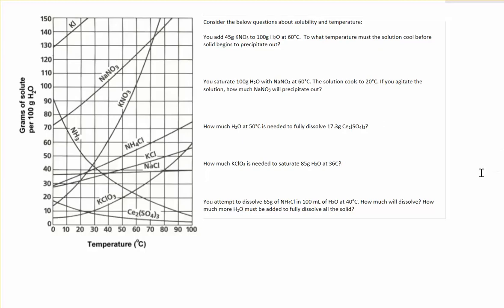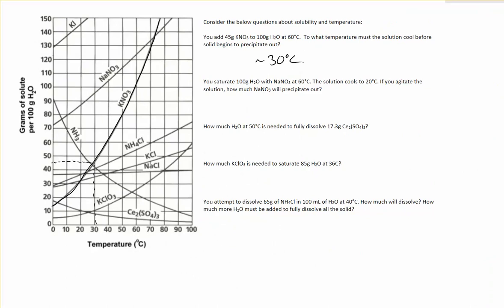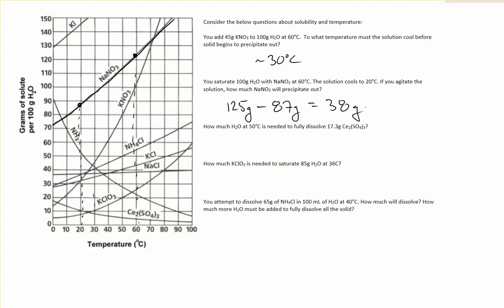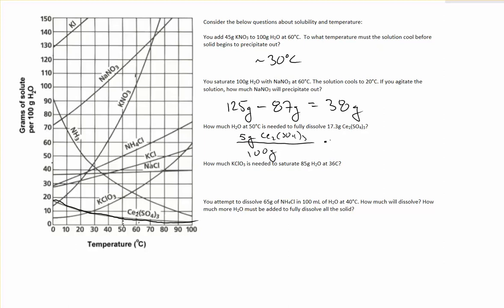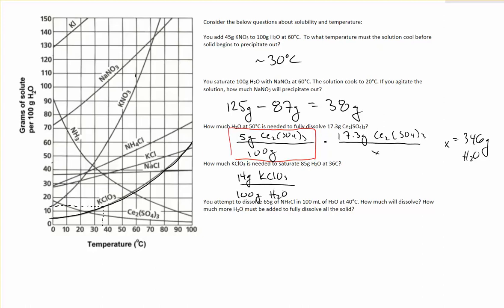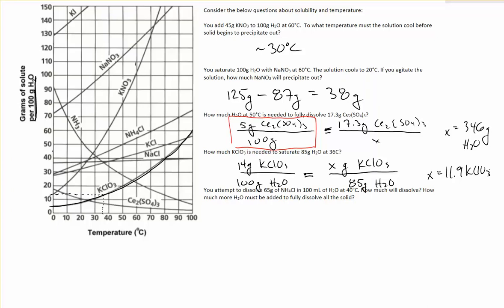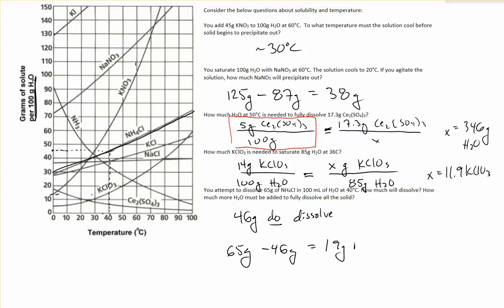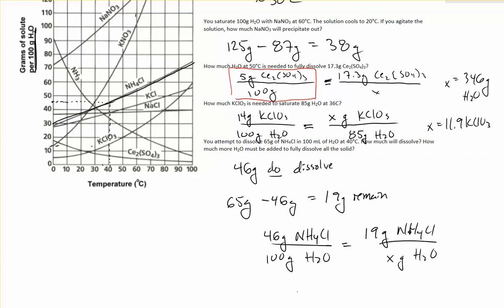Solubility Curve Graph and Problems